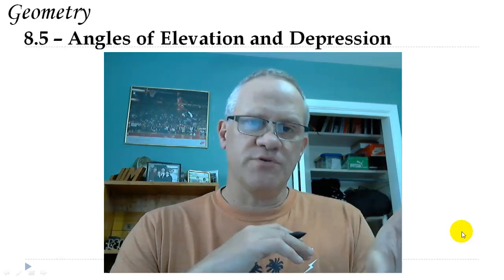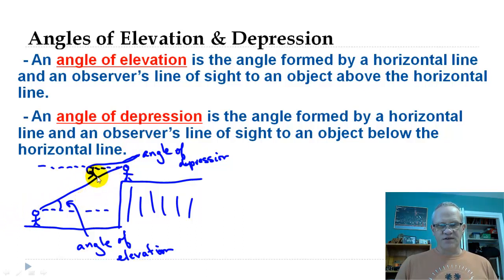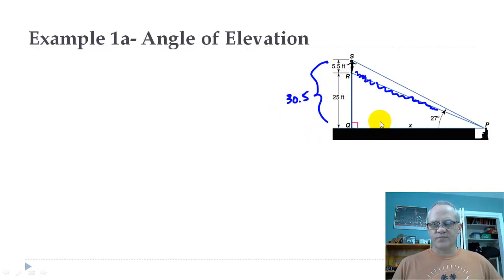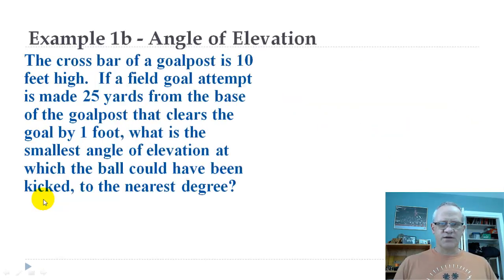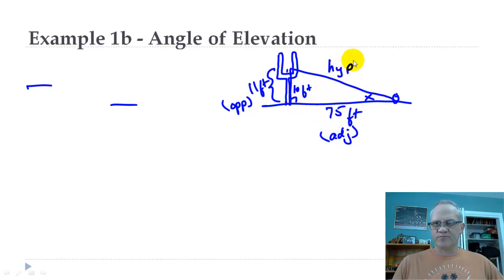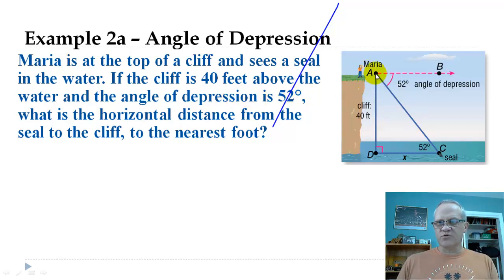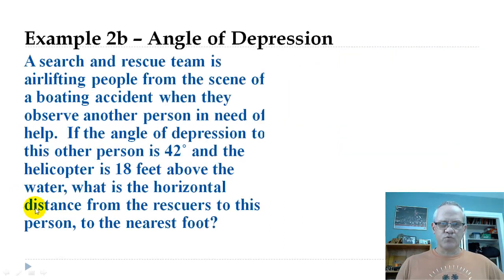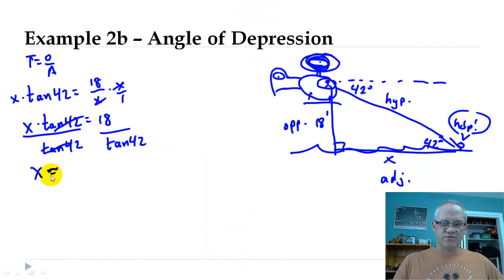Geo - 8.5 Angles of Elevation and Depression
- Solve problems involving angles of elevation and depression.
- Use angles of elevation and depression to find the distance between two objects.